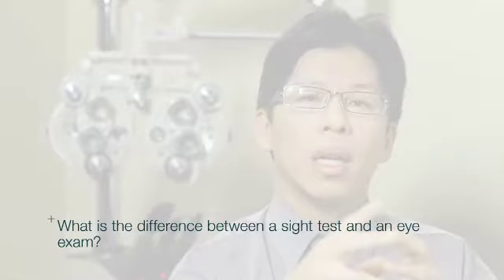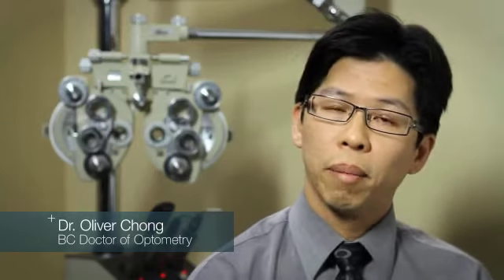What is the difference between a sight test and an eye exam?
Featured Expert: Dr. Oliver Chong, OD